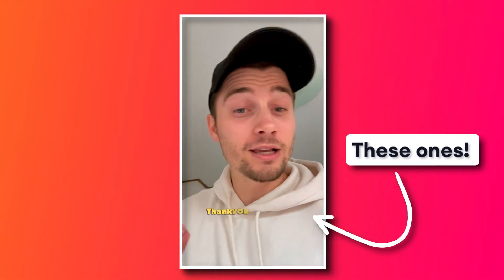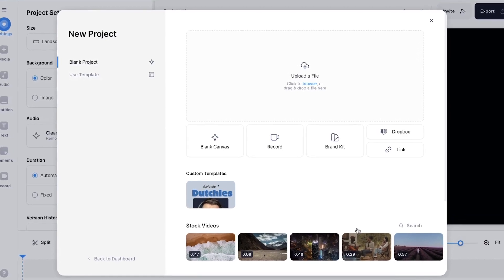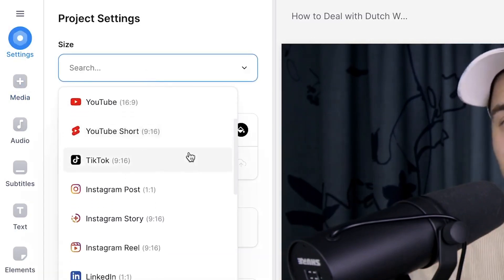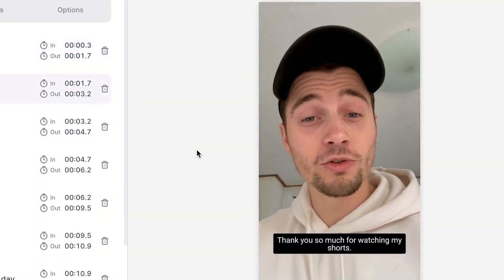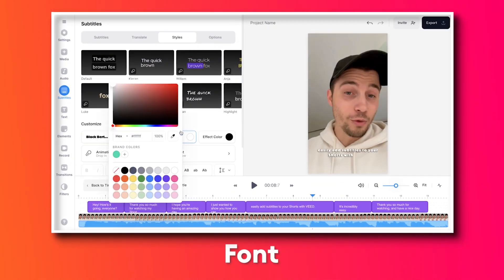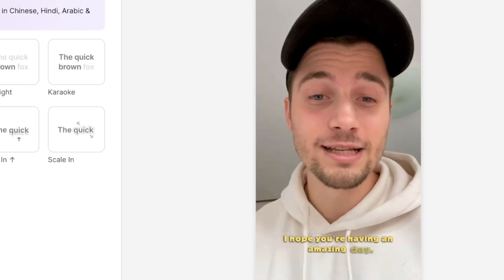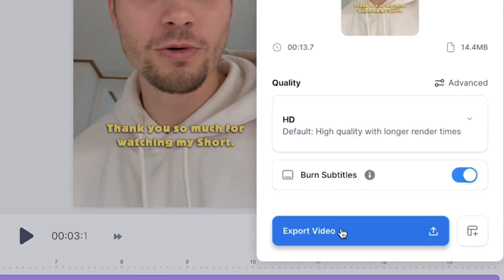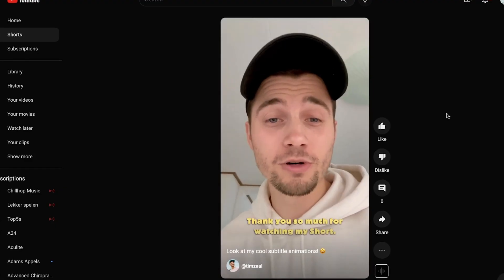How to Add Animated Subtitles to YouTube Shorts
In this subtitle animation tutorial, you'll learn how to create animated subtitles for YouTube Shorts in minutes! 🚀

With VEED's simple online video editor, you can automatically create subtitles for your YouTube Shorts. In just a few clicks, you'll have auto generated subtitles which are fully synced with the audio.

After that can fully customize the design of your subtitles for your YT Shorts. You can change the subtitle font, size, color, add effects, and of course... add subtitle text animations! 🔥

Try adding subtitle text animations to YouTube Shorts for yourself through the link above! 🎉

🚀 How to Add Subtitle Text Animations to YouTube Shorts:

00:00 Intro - Animate subtitles for YouTube Shorts
00:08 Head over to VEED's online video editor
00:23 How to import video into editor
00:43 How to resize video for YouTube Short (9:16 aspect ratio)
01:04 How to create subtitles automatically for YouTube Shorts
01:22 How to edit subtitles
01:40 How to customize subtitle style
01:53 How to add animation to subtitle text for YouTube Short
02:22 How to reposition subtitles in YouTube Short
02:35 How to export YouTube Short with animated subtitles
03:08 How to upload YouTube Short with animated subtitles to YouTube channel
03:15 Outro

Tim & VEED.IO